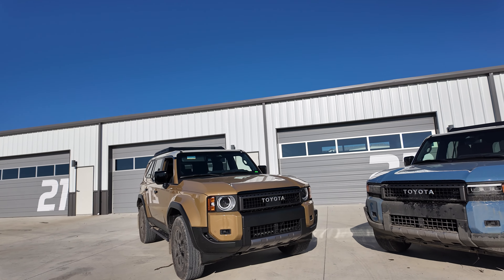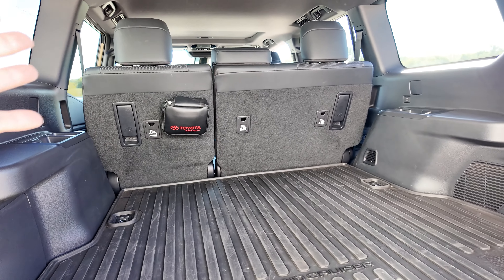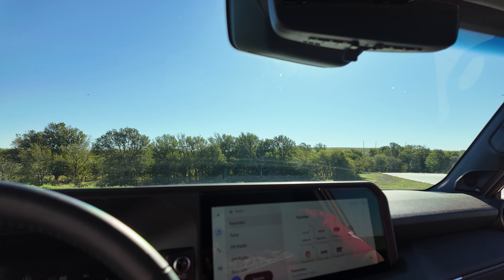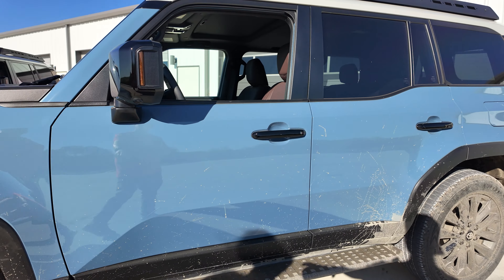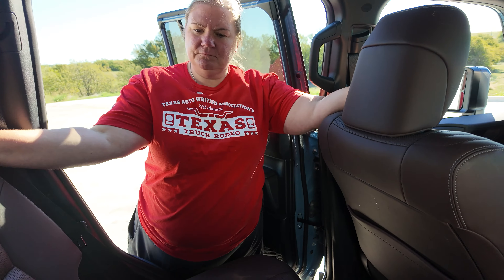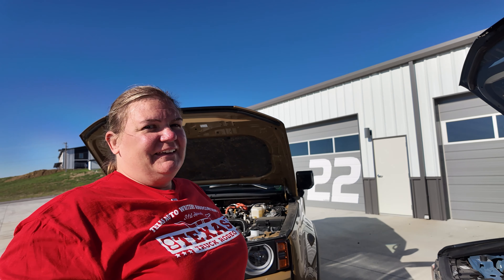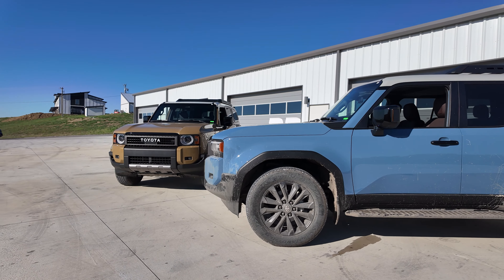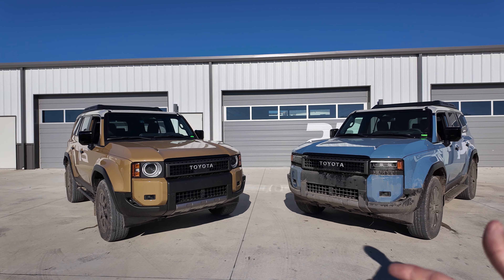2024 Toyota Land Cruiser - Off Road Adventures at a price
Dave and Kelly have driven the high end @lexus  GX550 Overtrail + and loved the features but what about the lower trim @toyotausa Land Cruiser?
Today we are walking around the 1st edition and Land Cruiser edition and comparing the 2 trims. Would we own this verses our Ford Bronco Raptor?

Jistah Guy, Rumesh Lance, Steve Poje, Mark King, John Sheerin, Randy Hughes, Richard Tokarski, Chris D, youtubecarspottersguide , Kevin Prestenbach, Michael Cooper, Justin Zimmerman, Jim Petersen, Erich Jefferson, Susan Jones, Rob Hallmark, Anthony Sparacio